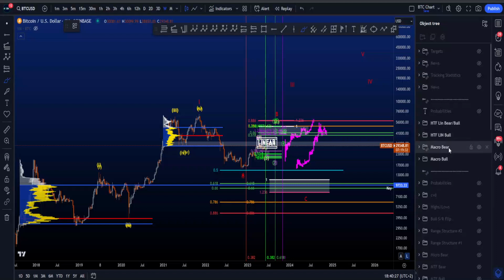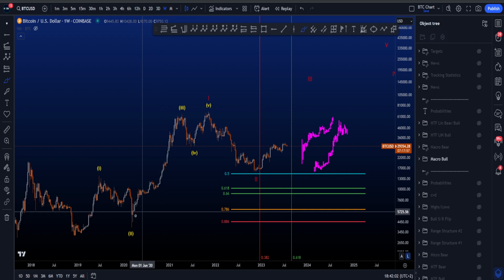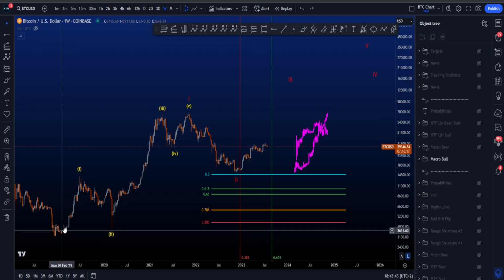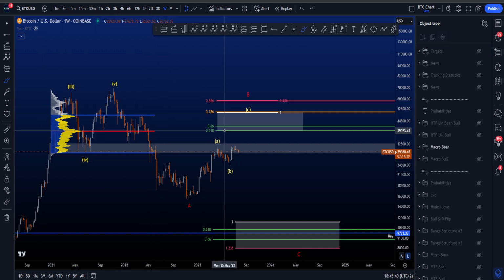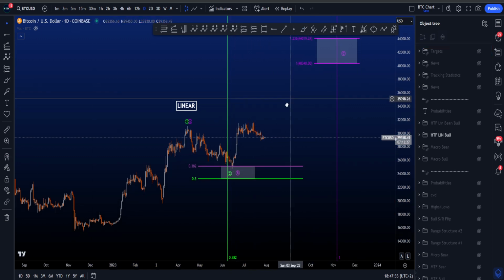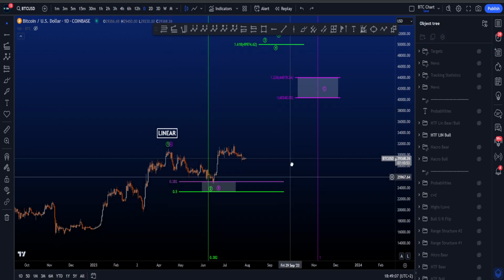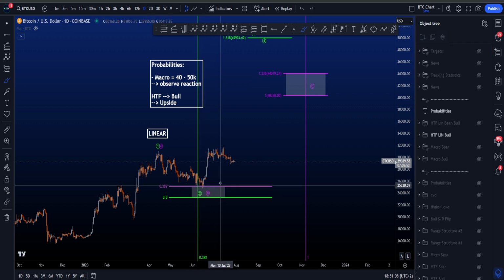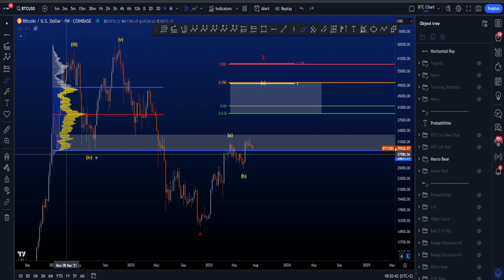Bitcoin Macro & HTF Elliott Wave Technical Analysis! Bullish & Bearish Price Prediction BTC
▶ TIMESTAMPS
0:00 Macro Bullish Scenario (update)
4:17 Macro Bearish Scenario (same)
6:37 HTF Bullish Scenario (same)
9:06 HTF Bear/Bull Scenario (same)
10:22 Probabilities (update)